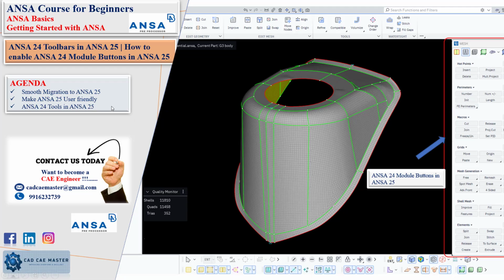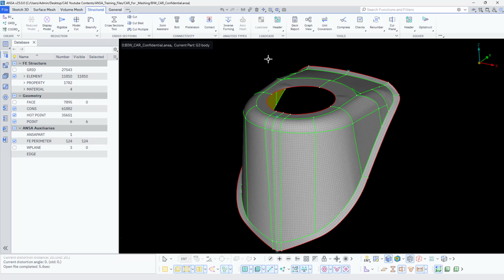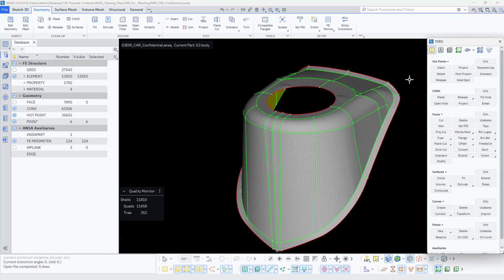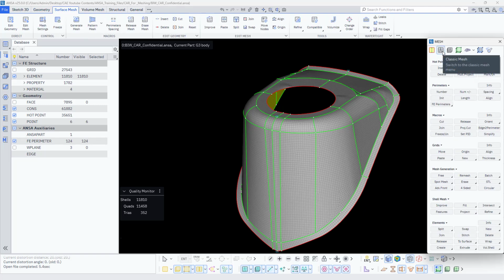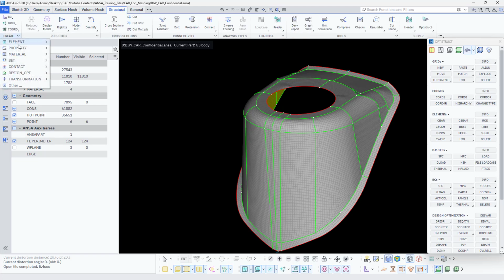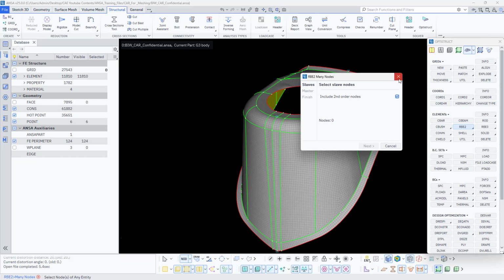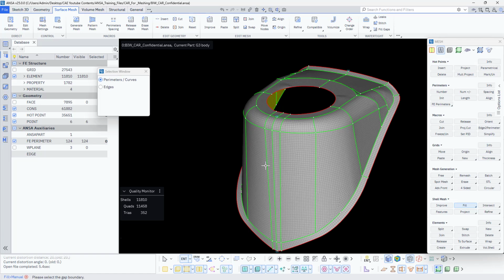0.1.1.2 | ANSA 24 Toolbars in ANSA 25 | How to Enable Module Buttons in ANSA 25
Tutorial Description

In this tutorial we will also see how we can easily migrate to ANSA 25 and ANSA 26

Chapter Details
Timecodes
00:00 - Intro | CAE Course for Beginners | FEA/FEM Course for Beginners | CAE Interview Questions | ANSA Tutorials for Beginners | ANSA Course for Beginners
01:00 - Agenda
01:18 - How to branch and unbranch in ANSA 25?
02:00 -  Hot to activate the ANSA 24 panels (Module Buttons) in ANSA v25 and ANSAv26?
03:50 - Summary
04:00 - Outro